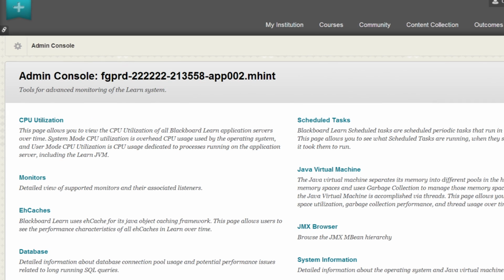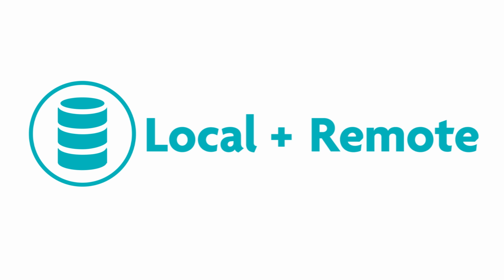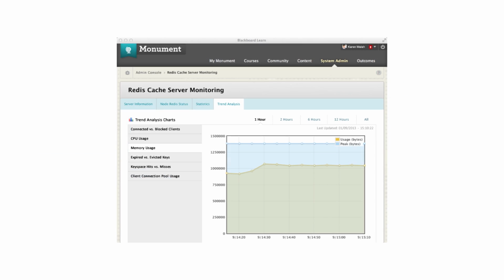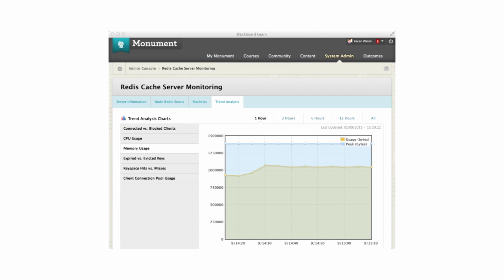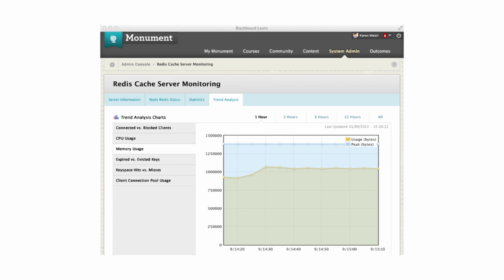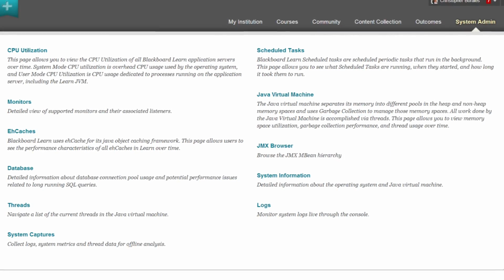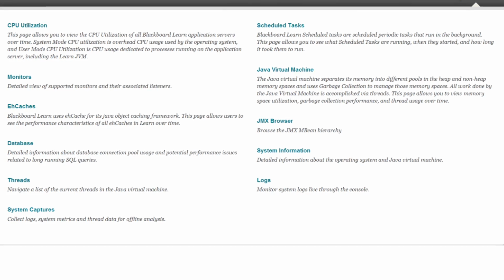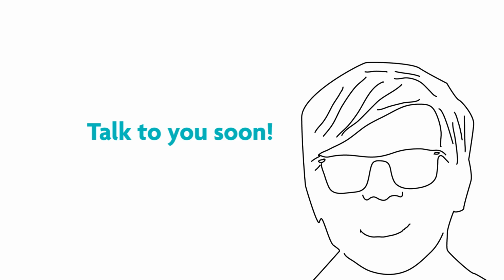Blackboard Learn Quick Hit Video: Admin Console and Redis Cache Building Blocks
Discover how to boost your efficiency when diagnosing and troubleshooting your Blackboard Learn servers with the administrator focused Admin Console and Redis Cache Building Blocks!